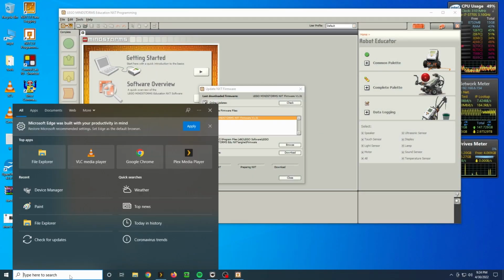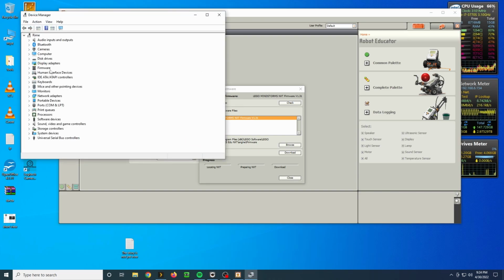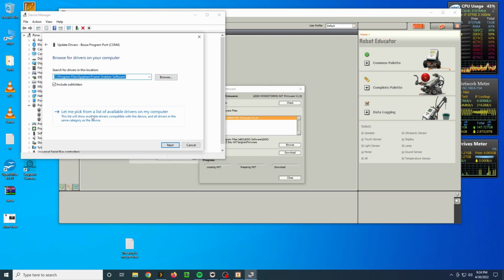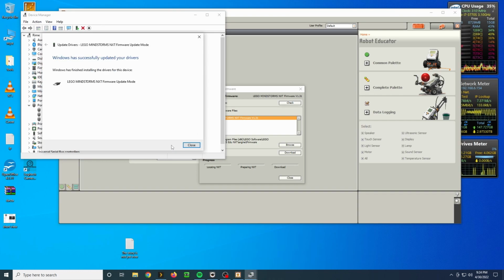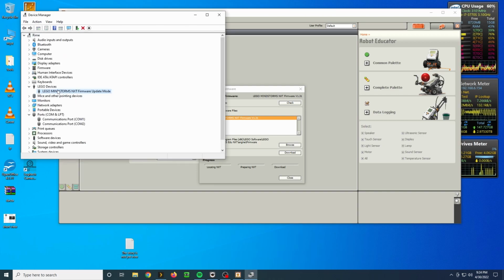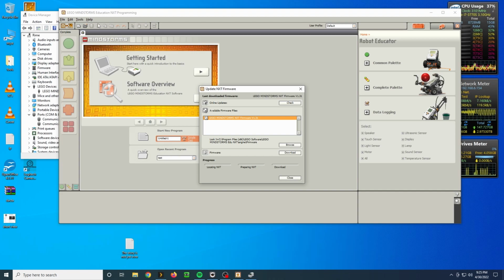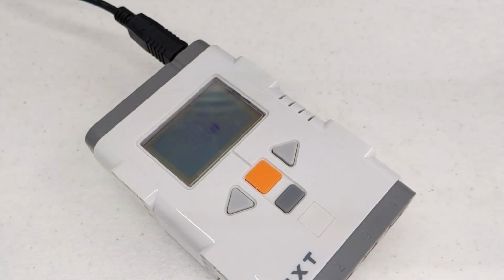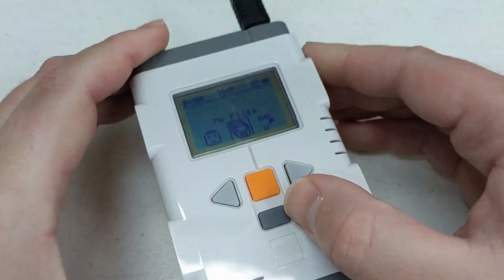Fix Clicking Brick Syndrome Lego Mindstorms NXT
There is an issue with Windows where it tries to use the wrong driver for the Lego Mindstorms NXT while updating firmware.  It will cause the unit to tick every second or so and the screen will be blank.  This video shows you how to make sure you are using the correct driver to update the firmware.